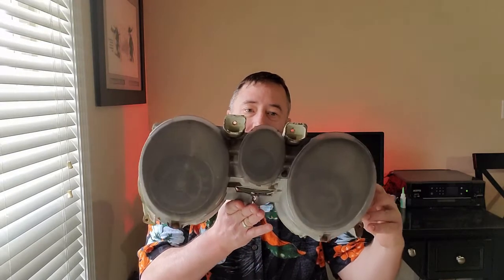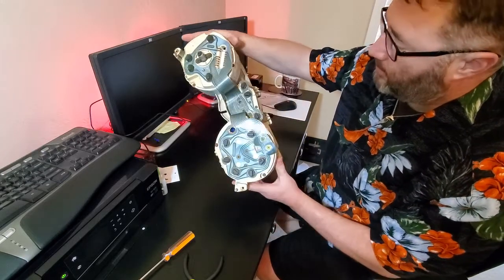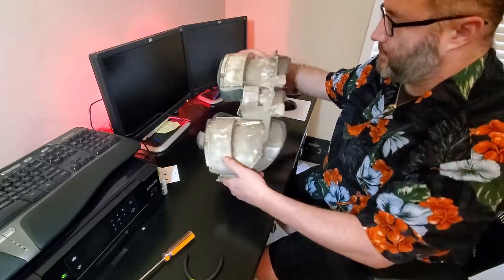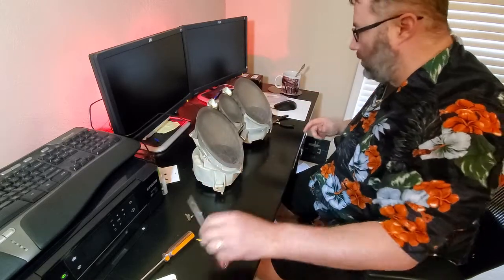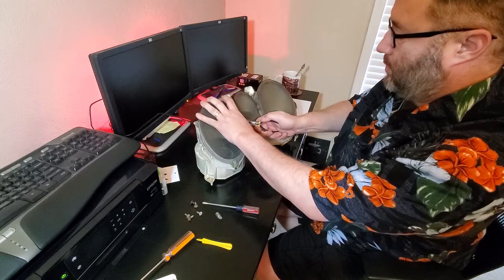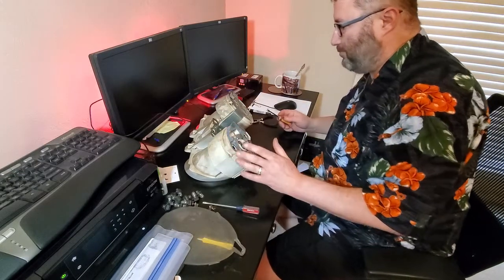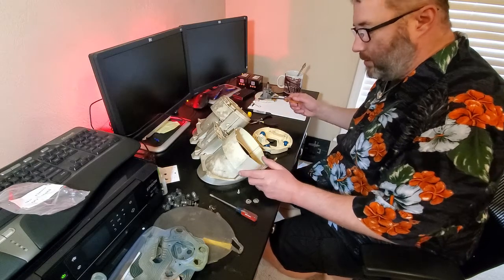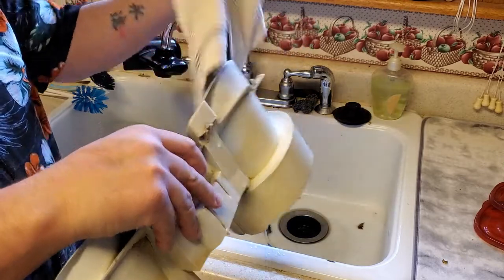1971 Mustang Instrument Cluster Gets a Refresh!! Pt. 1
In this video we take Suzie's instrument cluster and do a refurbishment on it to see if we can get it looking new again... ok, sorta new...

Links to references in video:

Yorkim 194 LED Bulbs:

Partsam 10x T10 194 Extension Harness Plugs Connectors Wiring Sockets: